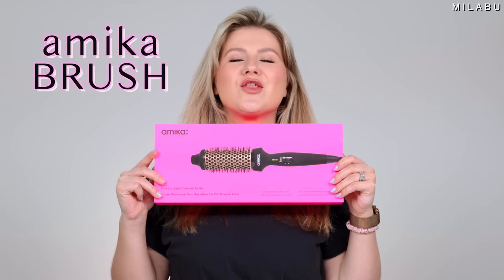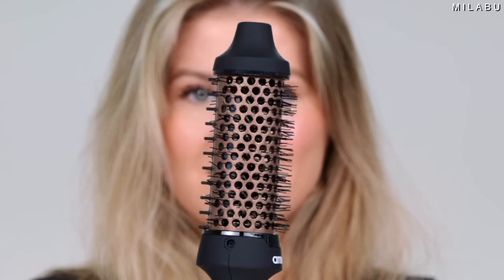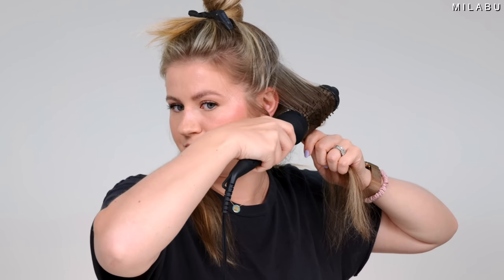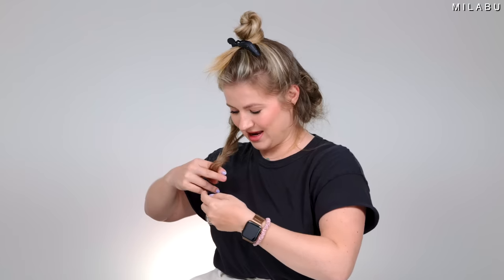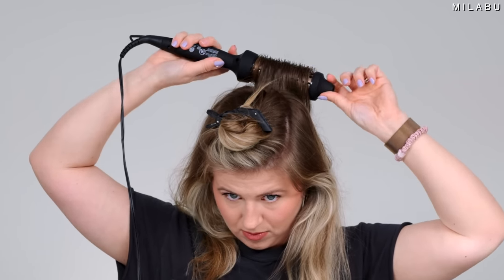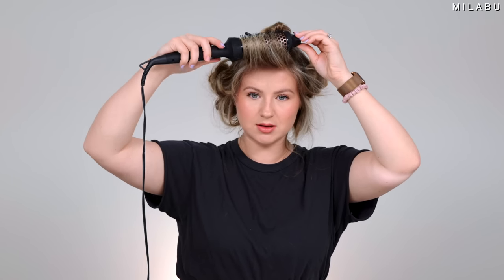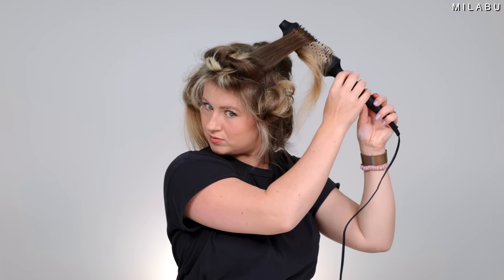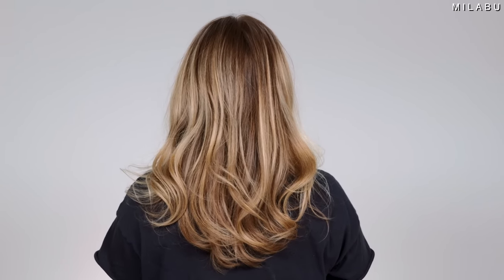Amika Brush Sold Out… Why?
Amika thermal brush helps you achieve at-home blowout worthy hair. If you’re obsessed with volume and loose waves, amika brush might become your new best friend. To start with, amika brush provides volume and loose waves (depending on your hair length). If you're well versed with hair rollers, I think you'll enjoy this hair tool. I was able to achieve a similar if not better hairstyle with less frizz and more shiny results after using amika thermal brush. Honestly, I can see why the younger generation is obsessed with this brush, especially TikTok. This is their version of hair rollers with just one simple hair tool.